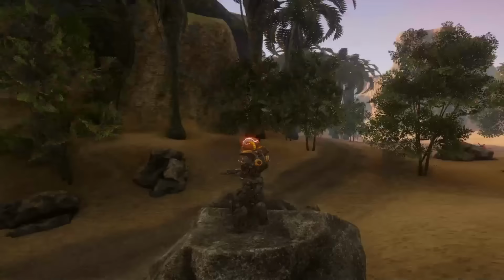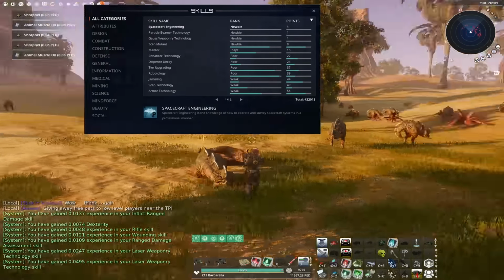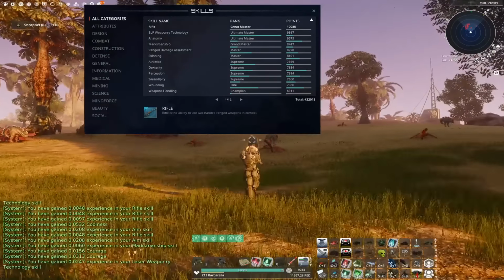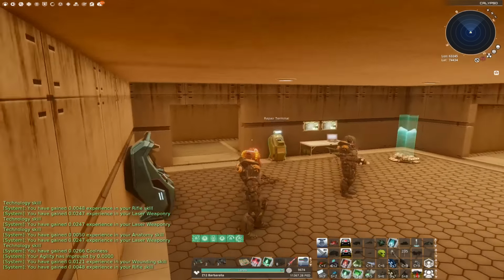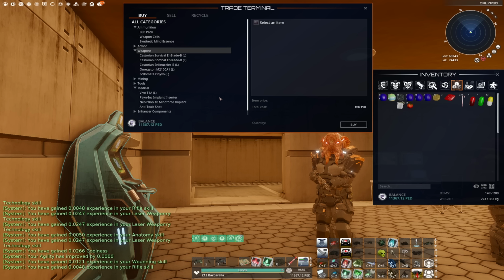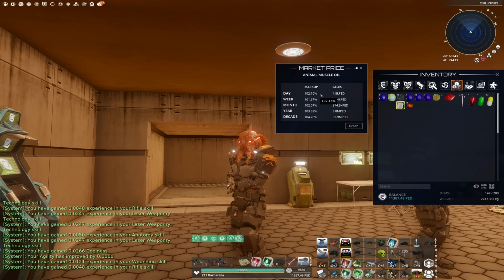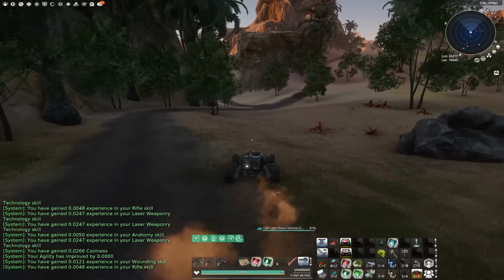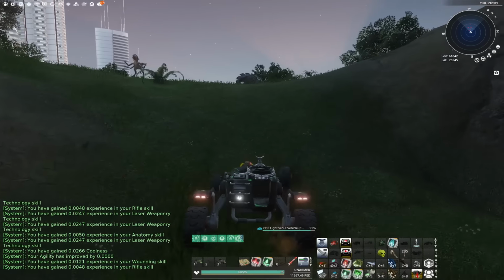Welcome to Entropia Universe Lets Learn About Skills Professions Mentors Trade Terminals And Explore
Welcome to Entropia Universe Lets Learn About Skills Professions Mentors Trade Terminals And Explore EU.

Responsible Gaming – Play Consciously
Entropia Universe is 3D virtual online entertainment at its best. While Entropia is free to join and use, the Open World design and the unique Real Cash Economy allows everyone to take part on their own terms. In Entropia there are no musts or predefined actions your avatar needs to take part in. Entropia can be used as a social chat room or to boost your entrepreneurial spirit and build an enterprise – or anything imaginable in between.

While Entropia and all its subsystems are designed to be immersive and entertaining it is important to remember the real world too;

If you choose to invest financially in your Avatar do so at a level that is comfortable for you. Is your budget the equivalent of buying a paperback, visiting the movies or getting those fancy designer sneakers? You decide, but we advise you to be conscious of your choices and play responsibly.

Spending time in Entropia is meant to be fulfilling, entertaining and add value to your life. As you probably will make new friends from all over the world inside Entropia and want to spend a lot of time with them, don't forget the people that are close to you.
– You matter to other people, whether it is family, long time friends, coworkers or just your friendly neighbour. If you feel that you are starting to spend a little too much time online in favor of other relations why not make a time budget? Limiting the time online can make your sessions in Entropia more valuable and something to look forward to even more.

As said, being online is meant to be fun, fulfilling and entertaining and we strive to make Entropia even better for each release. While spending time to learn the detailed and sometimes even intricate works of the subsystems inside Entropia your body might not always get the attention it deserves. Exercise is as we all know important to keep the body fit but studies also show that the brain and our mental health benefits immensely from physical exercise. Even small things like getting off one stop earlier in the daily commute or to walk around a city block helps. To get the most out of your time online why not also give your body that little extra?

MindArk has spent more than twenty years making Entropia the vivid and immersive online experience of today. We will continue to develop the unique Entropia experience for many years to come and hope that you can be a part of the continuous evolution of the Universe. Play consciously, responsibly and stay healthy and we’ll see you online!